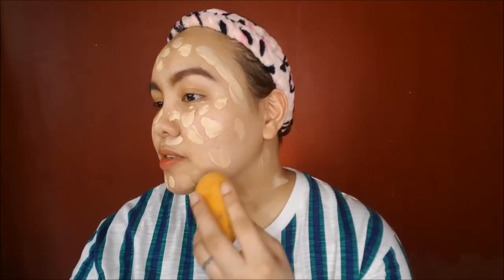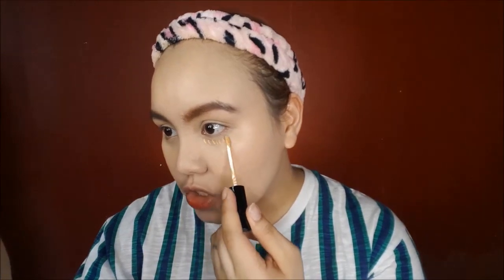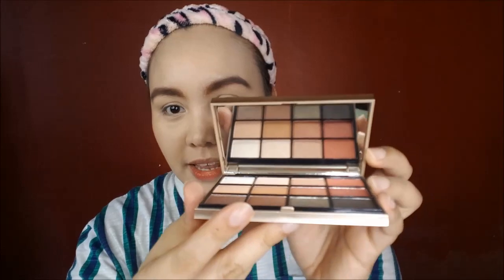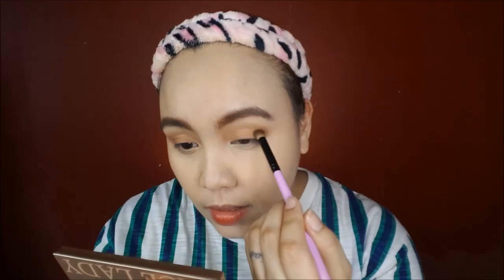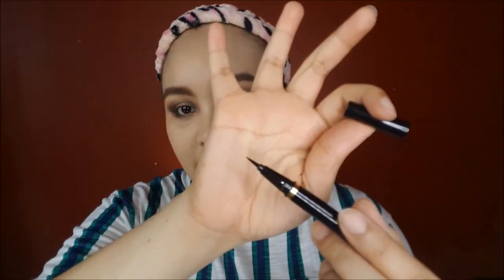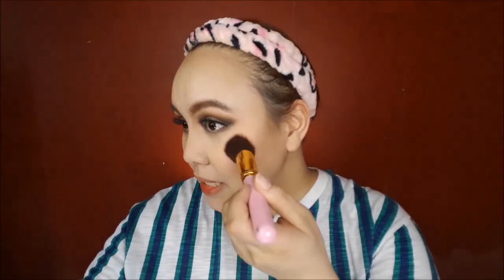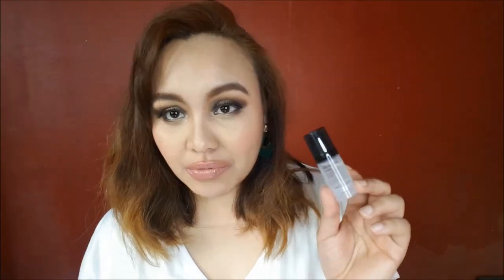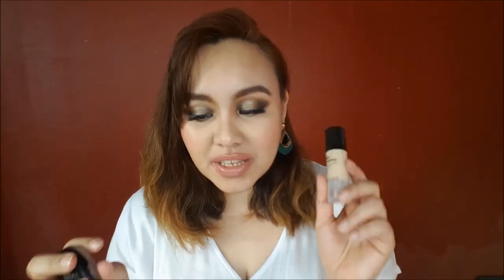SACE LADY COSMETICS | Try on Review